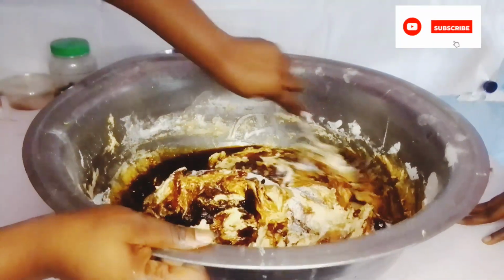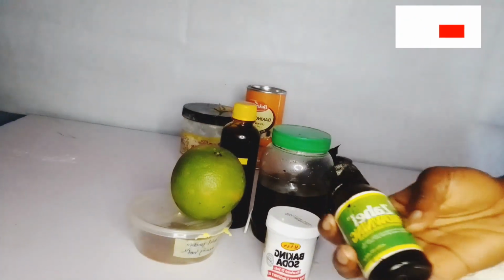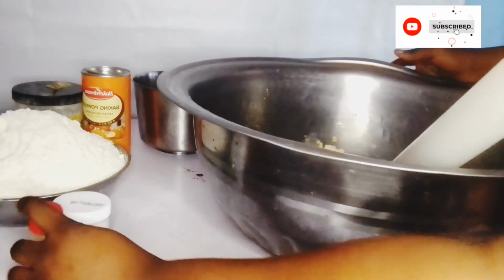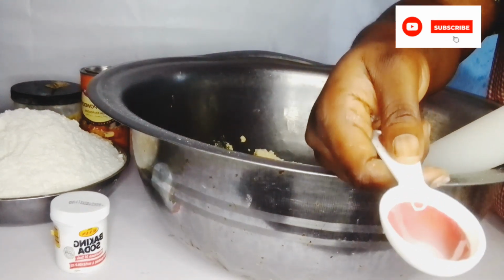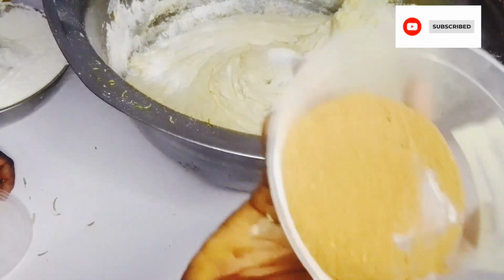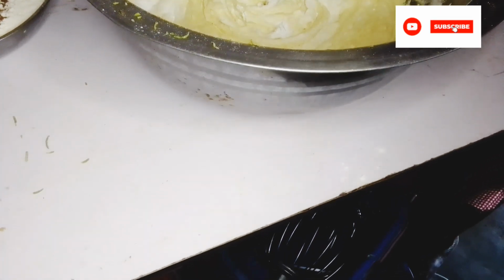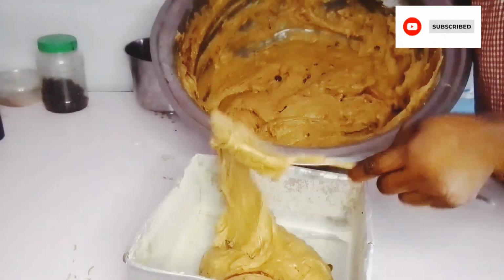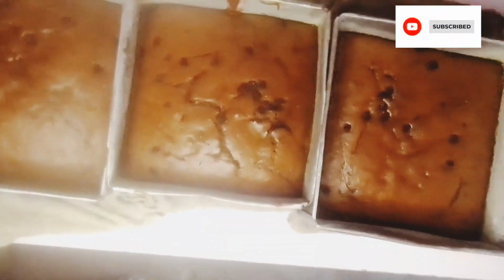How to make fruit cake|wedding cake Recipe| Best fruit cake Recipe ever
Today's Recipe is about wedding cake Recipe..
1kg flour
800grams of butter
750grms  sugar
1kg egg
Black trace
baking powder 1tbs
baking soda 1/2 tbs
nutmeg, mix spice 1tbs
orange juice and zest
milk flavour, vañnila and butterscotch